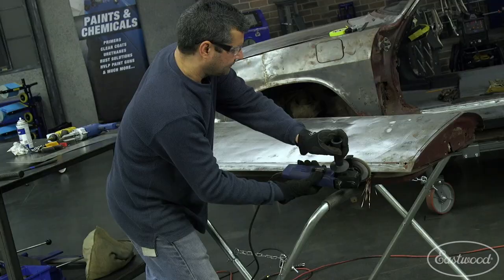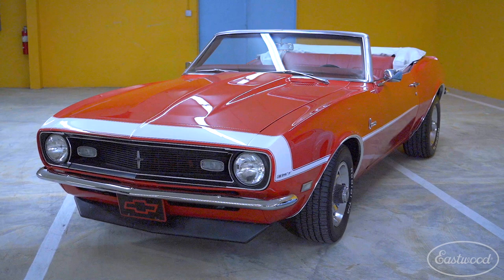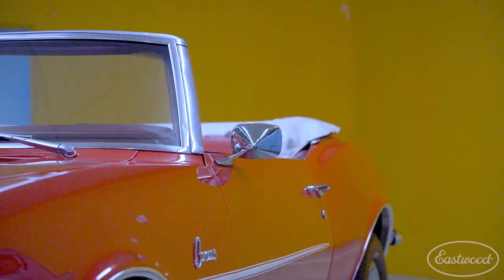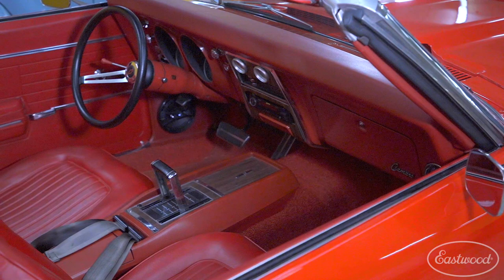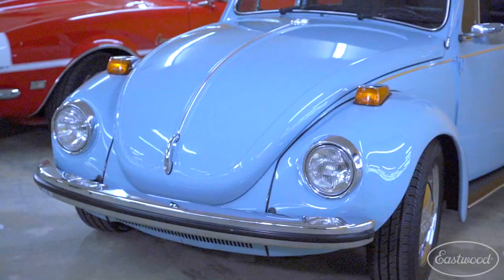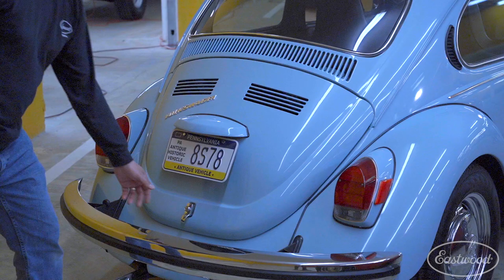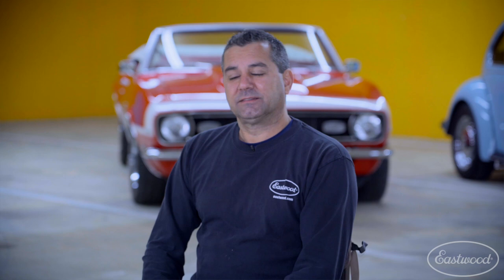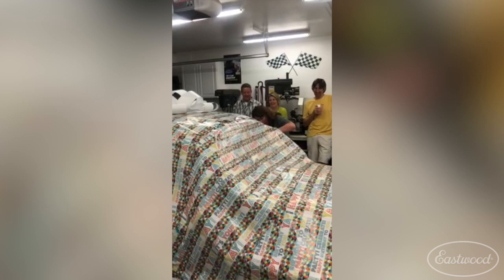Research and Development Manager Mark & His Role at Eastwood - Meet The Eastwood Team!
Here at Eastwood we don't just supply gear heads, WE ARE GEAR HEADS! Mark is a long time Eastwood Employee and even longer time enthusiast. In this video we talk to Mark about his life long hobby and career!